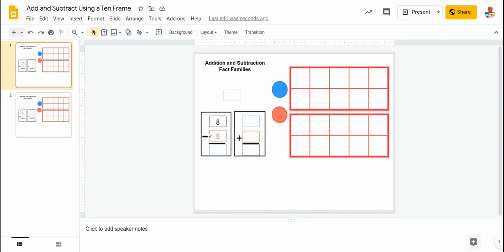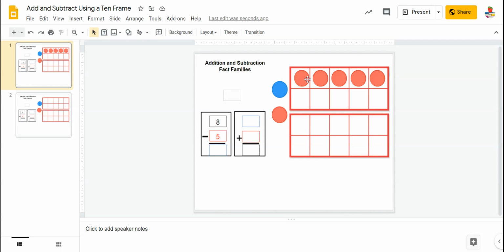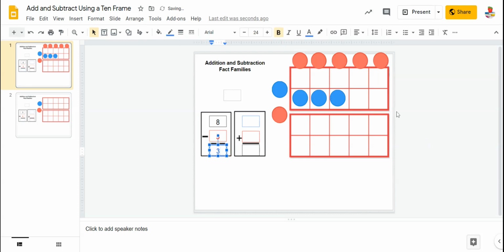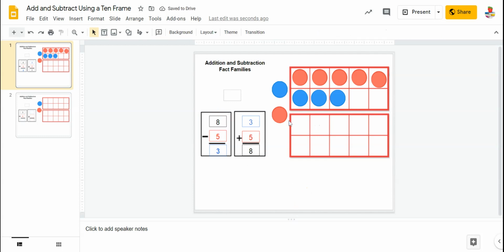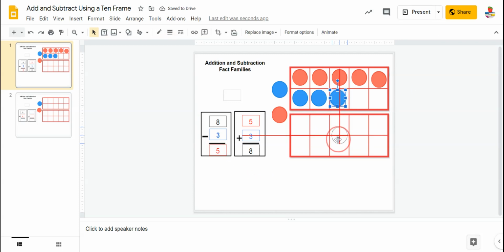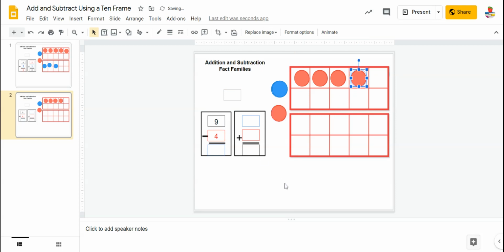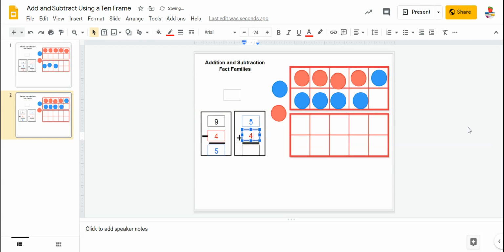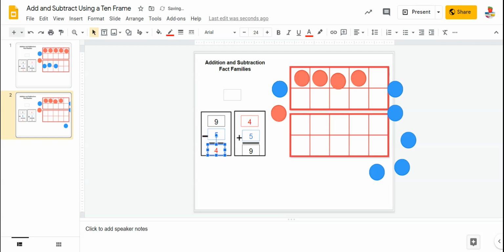Add and Subtract Using a Ten Frame - Google Slides